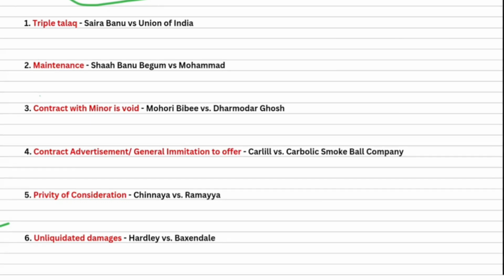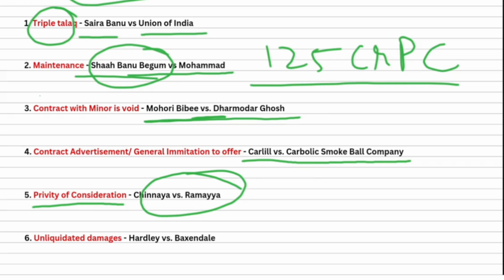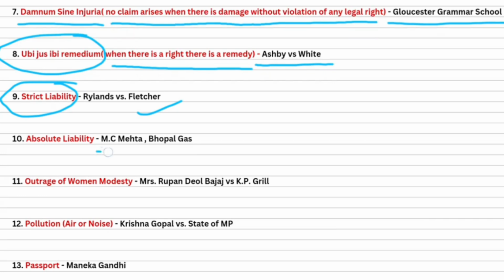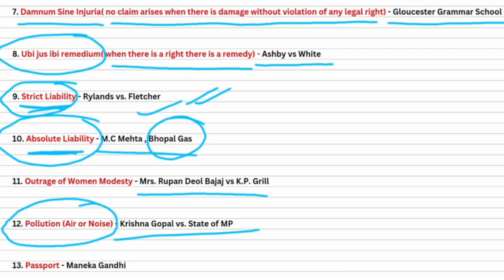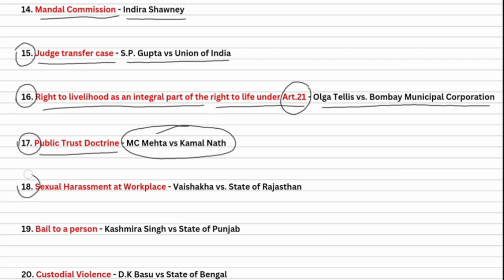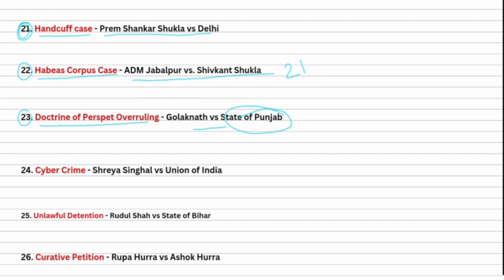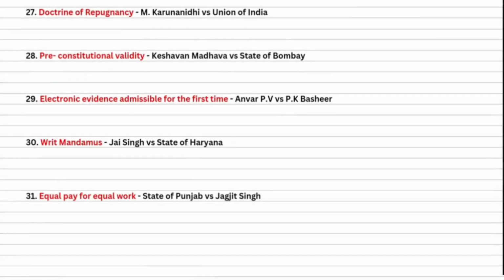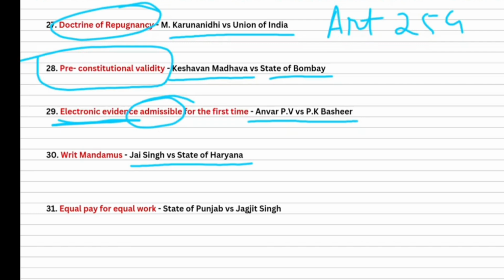Important Case Laws for AIBE XIX | Repeated Case Laws | Exam Preparation Guide | Unidoo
Important Case Laws from Previous Year Question Papers for AIBE XIX | Essential for Your Exam Preparation | Unidoo

Welcome to Unidoo! In this video, we bring you a comprehensive overview of the important case laws from AIBE previous year question papers for the All India Bar Examination - XIX (AIBE XIX). These case laws have been handpicked as essential resources that can help you master key concepts and significantly boost your exam preparation.

The AIBE XIX is an important step in your legal career, and knowing the pivotal case laws of Indian Judicial History is crucial for cracking the exam with confidence. Our video highlights these case laws, explaining their relevance and impact, so you can focus on understanding their applications in real-world legal scenarios.

📚 What you'll learn in this video :
- Key case laws and their relevance to AIBE XIX
- Insights from previous year question papers
- In-depth explanations for better clarity and understanding

If you are preparing for the AIBE XIX, this video is a must-watch!